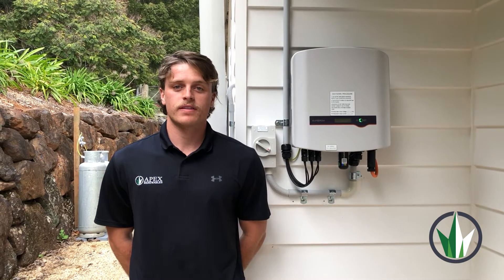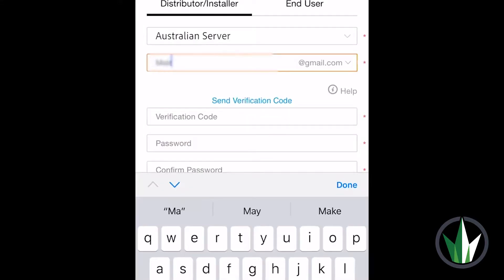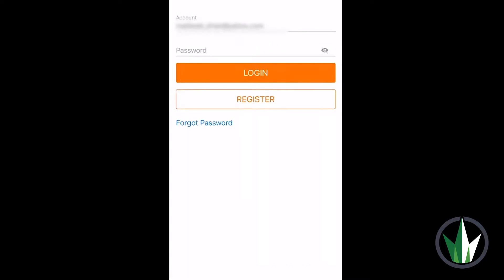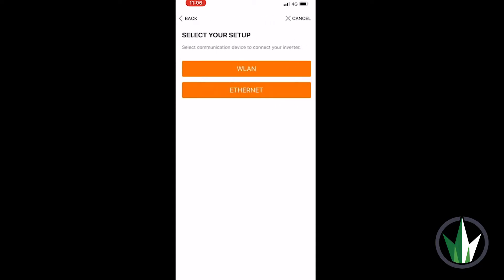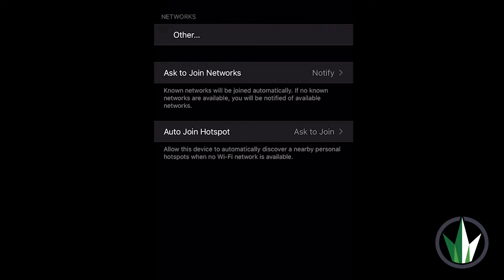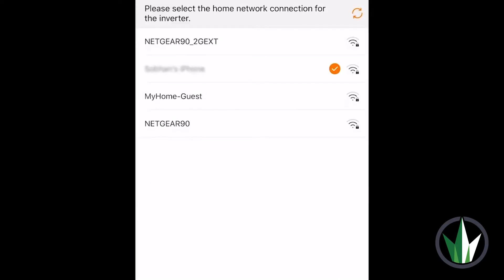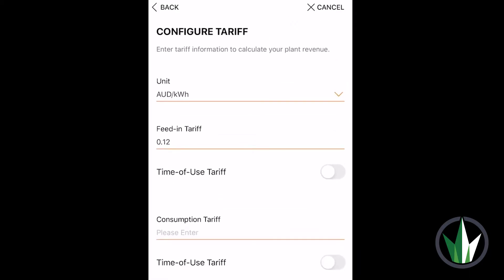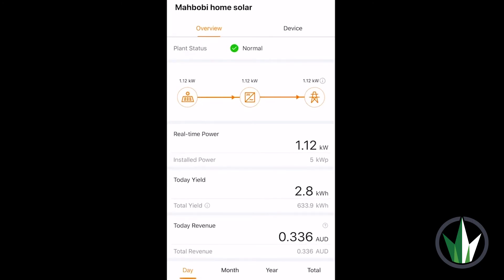iSolar Cloud Set Up Tutorial - Sungrow Inverter - Apex Renewables.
This tutorial will show you have to set up your iSolar Cloud app which is connected to your Sungrow Inverter. Our CEC certified home solar installation team will have also left a booklet with helpful solar tips and tricks. There is also a 'Solar Tips' tab on our website.